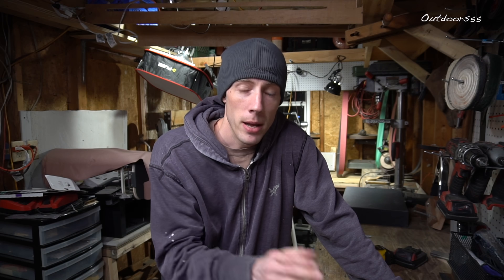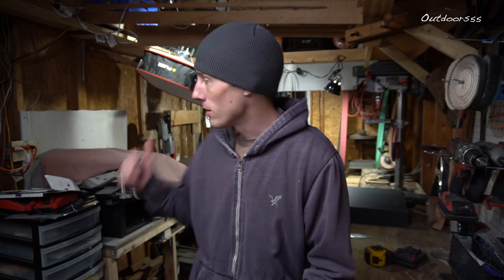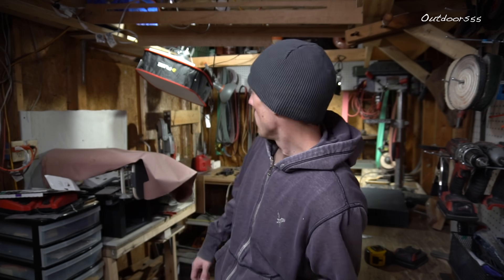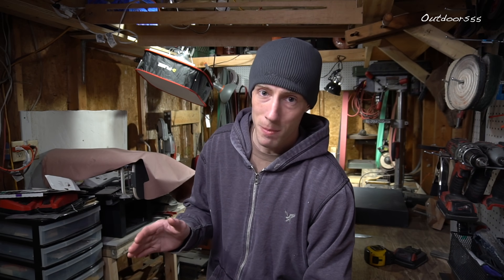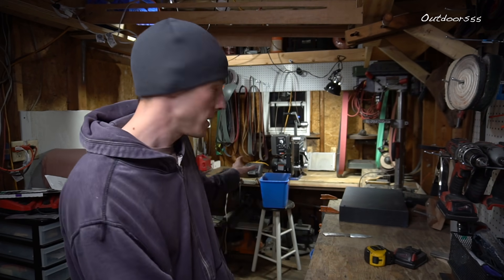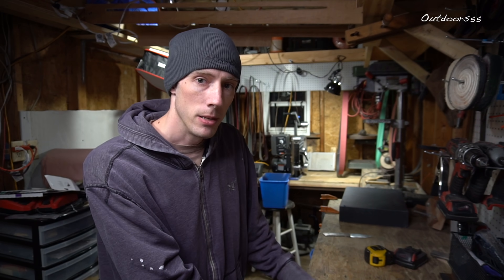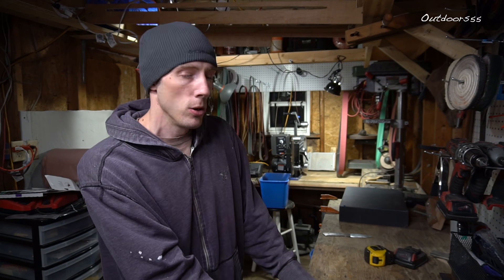Something That Needs To Be Said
I want to clear the air for this channel now and forever more.

Favorite knife as of now⬇️

Best cheap fixed blade⬇️